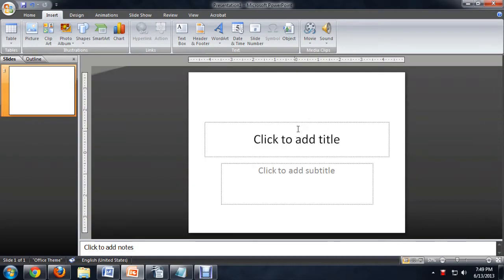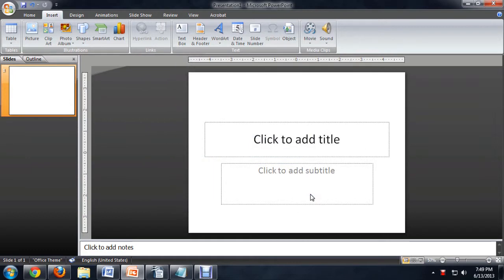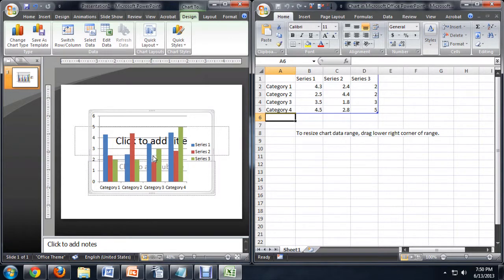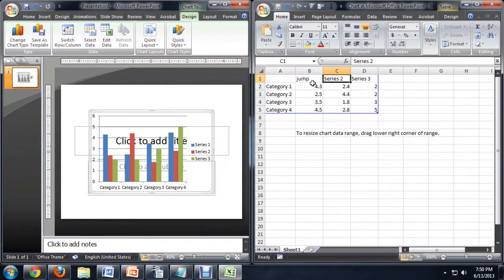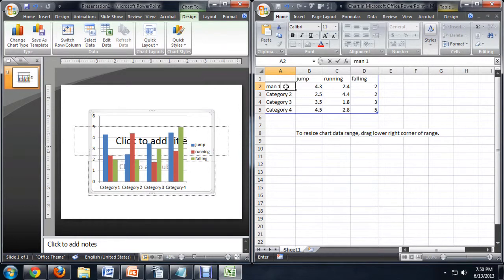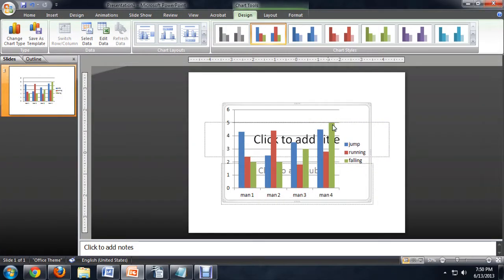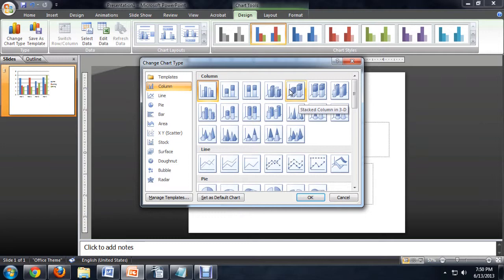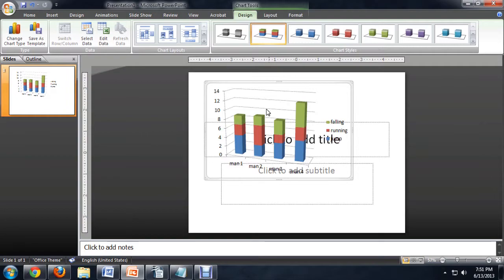How to Make a Ranking Chart in Microsoft PowerPoint : Tech Niche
Making a ranking chart in Microsoft PowerPoint is something that you can do by inserting a few very specific types of visual elements into your project. Make a ranking chart in Microsoft PowerPoint with help from an experienced tech guru in this free video clip.

Series Description: Getting the most out of your expensive new computer means knowing how to properly use all of the software and hardware that is available to you. Get tips on everything from Windows computers to the Mac OS X operating system with help from an experienced tech guru in this free video series.